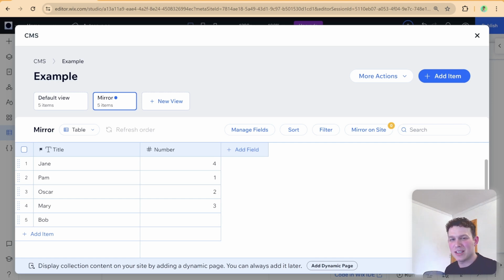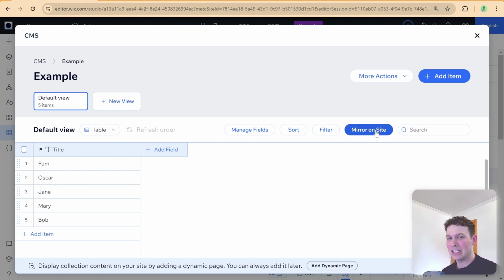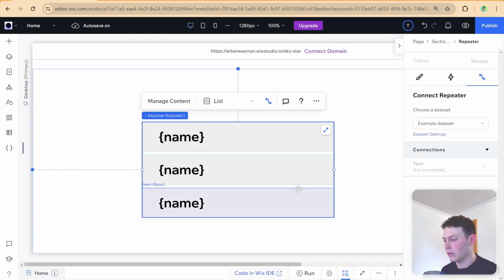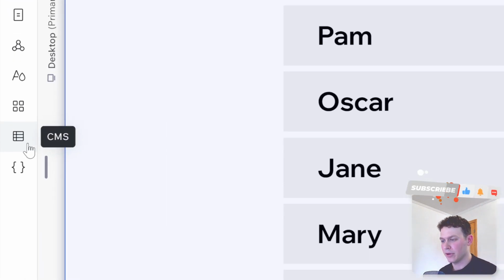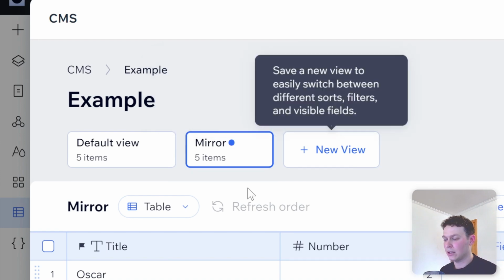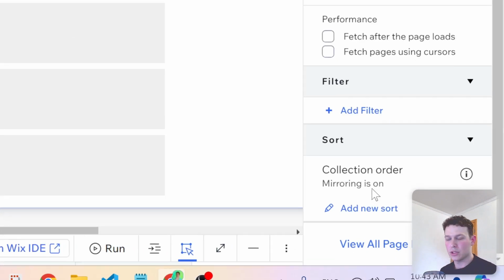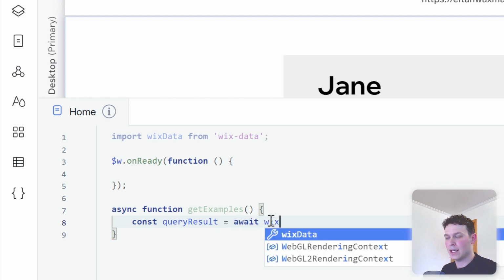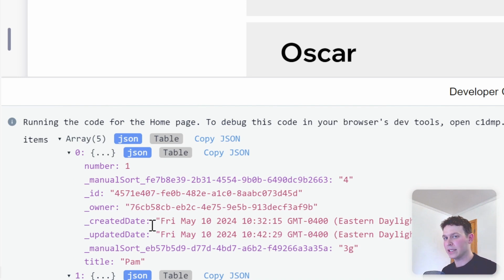How to Display Items on Your Website in the Same Order as a Wix CMS Collection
Timeline:
0:25 - Introduction of the Mirror On Site Button
2:07 - Previous Methods of Ordering Items
2:24 - Demonstration of the Mirror On Site Button
3:00 - Connecting Text to CMS Data
3:30 - Adjusting Sort Order in Dataset
5:03 - Setting Up a New View for Site Mirroring
6:08 - Previewing Changes on the Site
7:04 - Testing with Wix Data Query
9:26 - Results of Data Query Mirroring Test